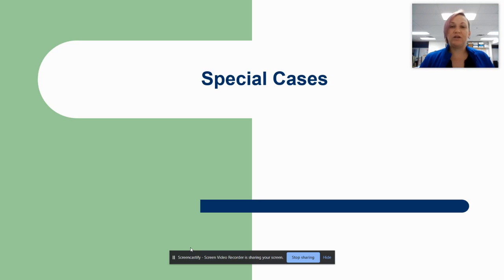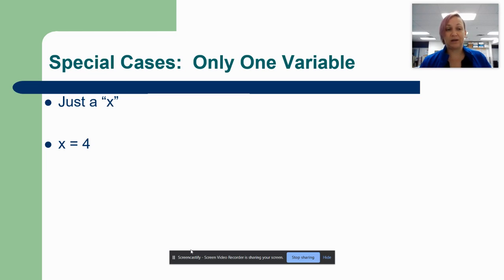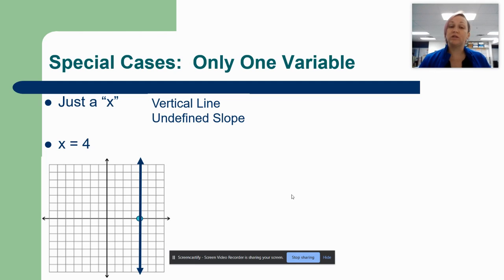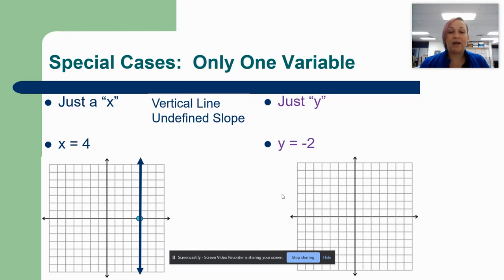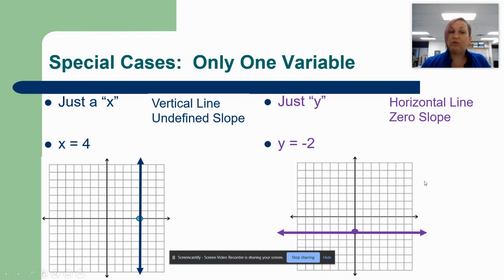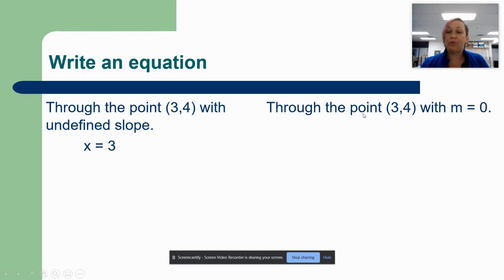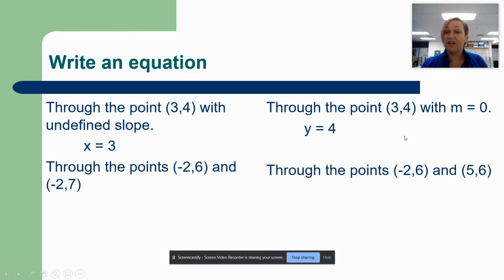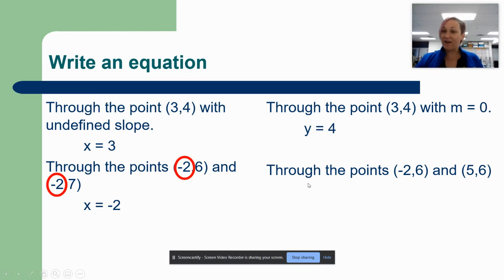11/9 Video 1 - Special Cases